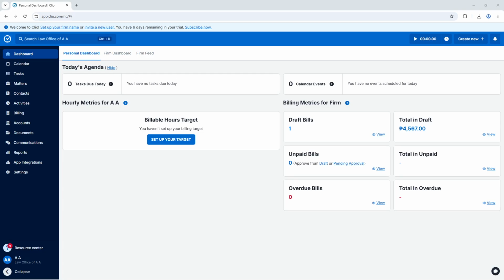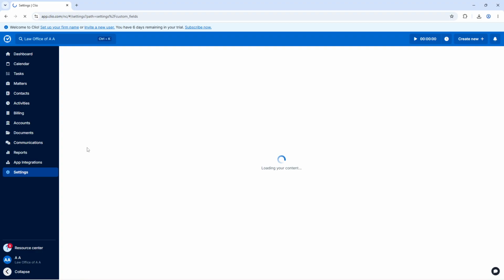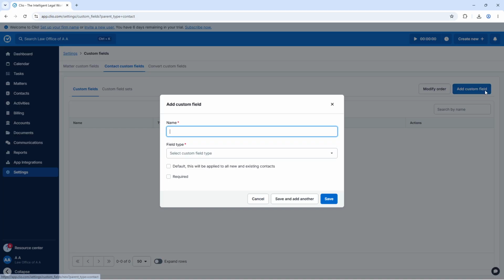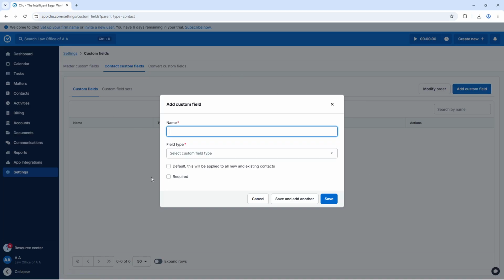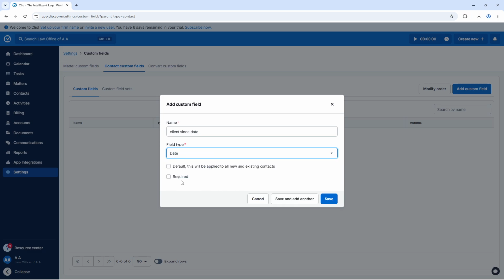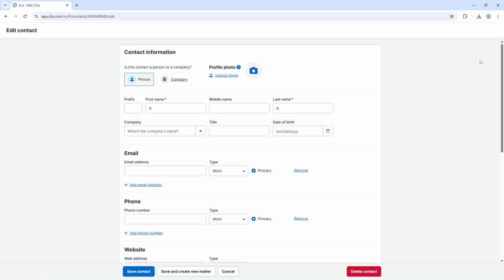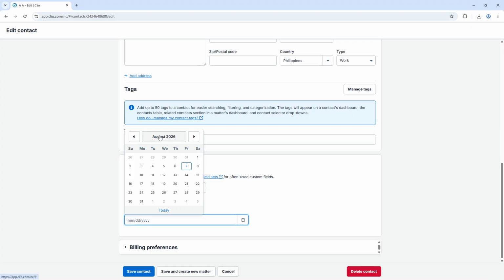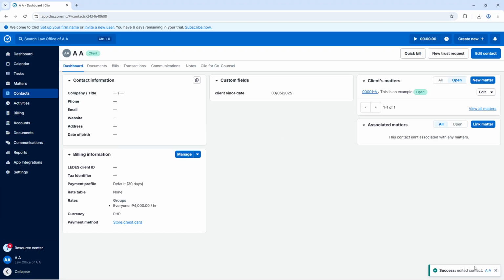How to Add a Client Since Date in Clio Manage [2026 Step By Step Guide]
In today's video, I'll show you how to add a Client Since date in Clio Manage step by step.

You'll learn how to locate the client's contact record, access the appropriate client information, add or update the Client Since date, save your changes, and keep your client records organized.